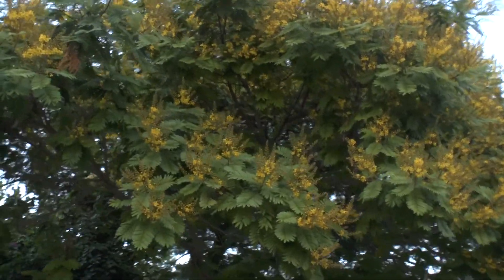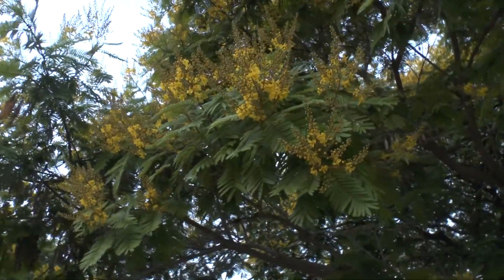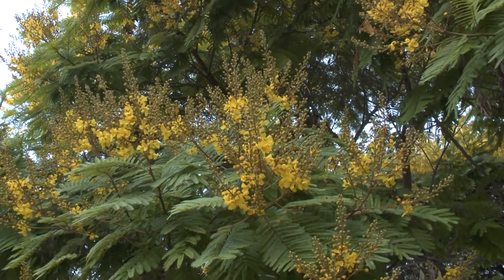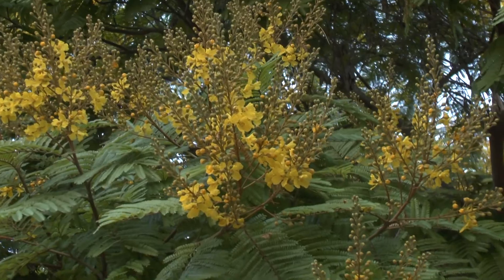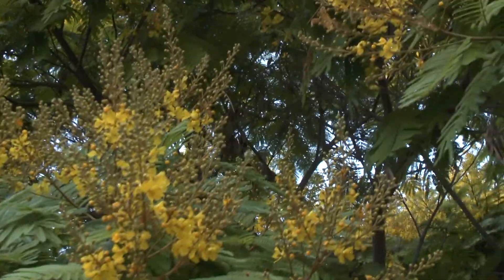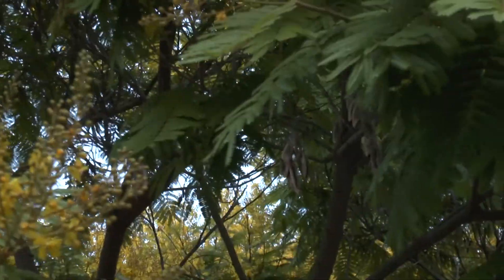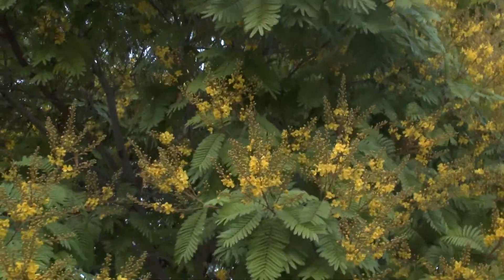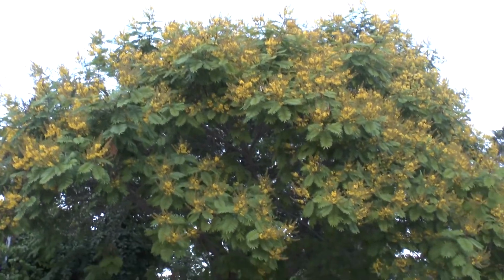Peltophorum pterocarpum - grow & care (Golden Flamboyant Tree)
Peltophorum pterocarpum for sale
How to grow Peltophorum pterocarpum
Alternative names: Yellow flame, Golden Flamboyant Tree s